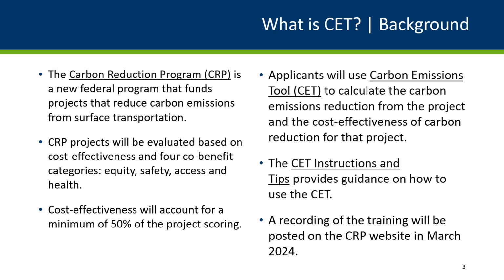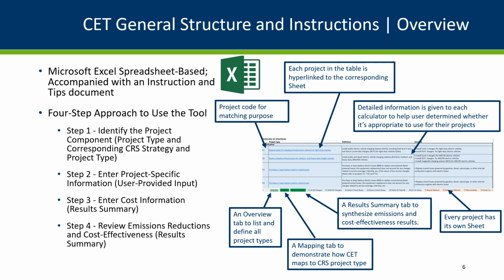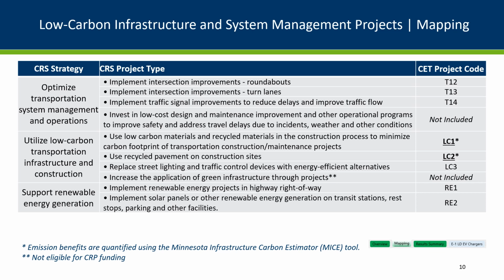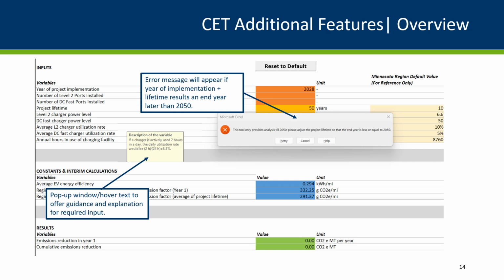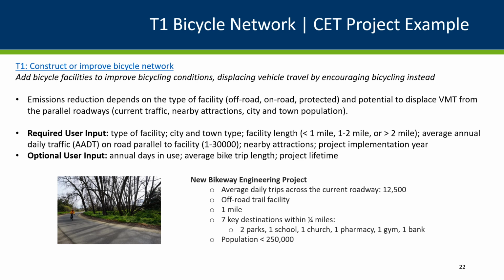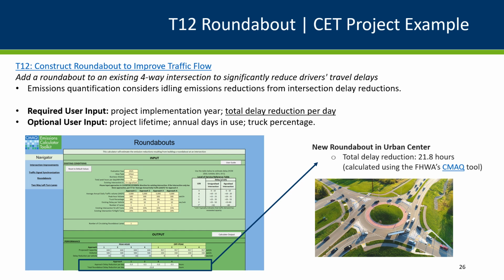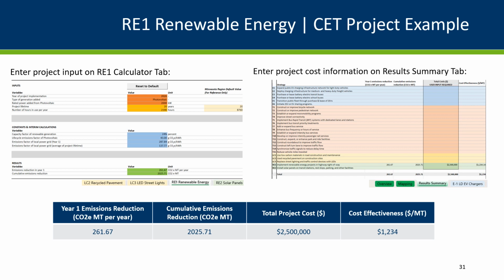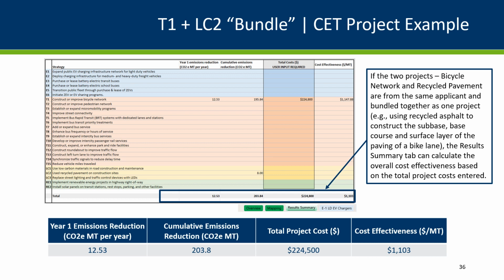Minnesota Carbon Emissions Tool Training March 2024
00:00:00 Welcome and background
00:01:28 Methodology
00:03:23 CET Structure and overview
00:05:28 Electrification Project Mapping
00:06:05 Travel Options Projects Mapping
00:07:27 Low Carbon Infrastructure and System Management Projects Mapping
00:08:10 Cost-effectiveness calculations
00:09:01 Default project lifetimes
00:09:53 CET project type tab layout
00:10:39 Projects beyond 2050
00:11:07 Reduce Vehicle Miles Traveled - T15 tab
00:11:42 CET Demonstration Projects
00:11:49 EV charger example - E1
00:13:12 EV fleet example - E5
00:13:59 Bicycle network example - T1
00:15:13 Intercity bus service example - T9
00:17:31 Roundabout example - T12
00:18:49 VMT displacement example - T15
00:20:41 Renewable energy example - RE1
00:21:54 Low carbon infrastructure examples and working with Minnesota Infrastructure Carbon Estimator (MICE)
00:25:08 Multi-component projects or bundled project example
00:25:36 Questions and resources